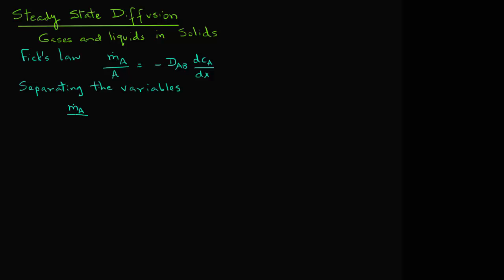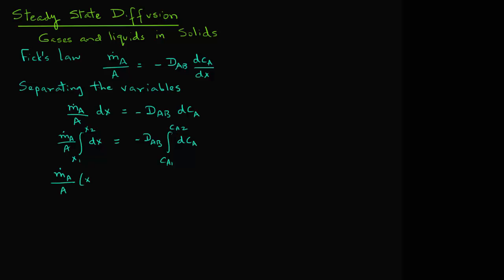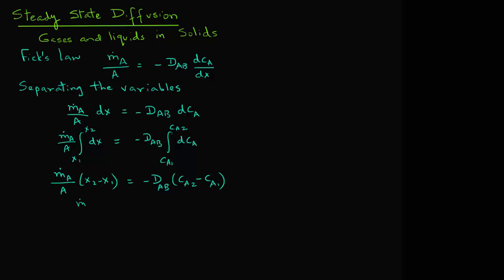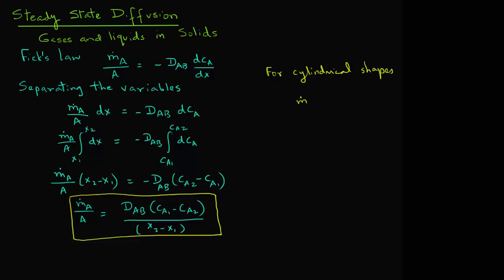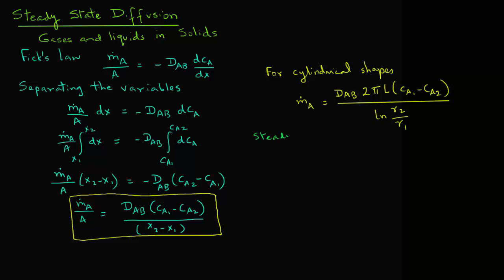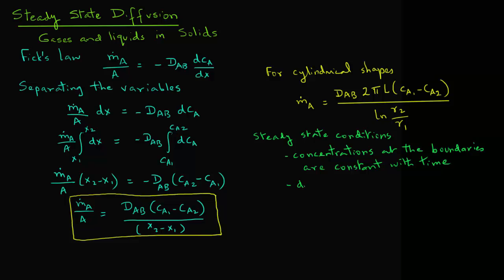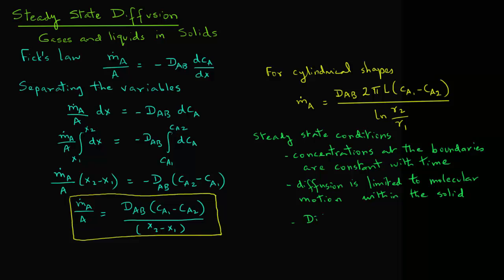Steady State Diffusion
Derivation of steady state diffusion.